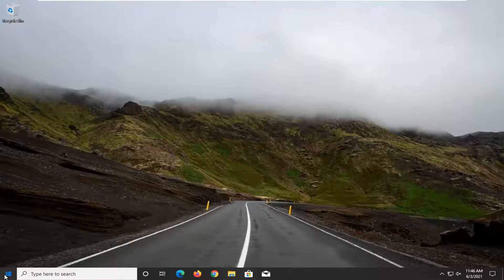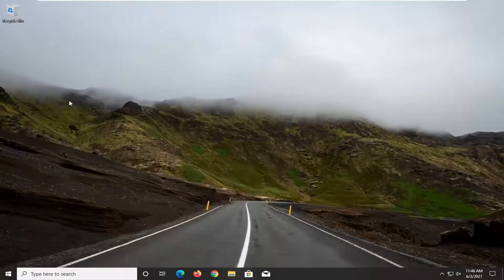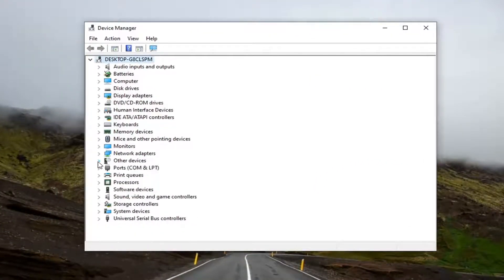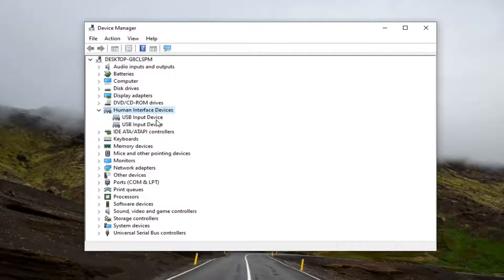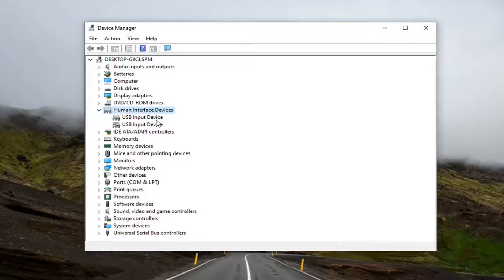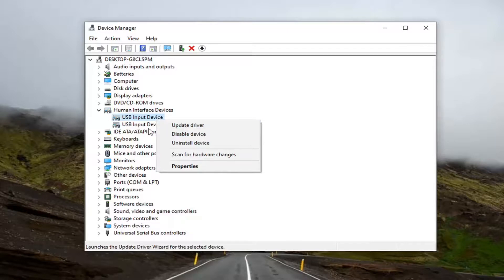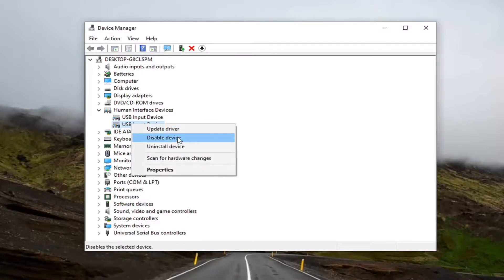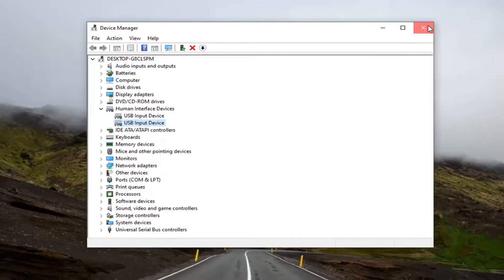How to Disable Lenovo Computer Touch Screen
Windows 10 is optimized to work with touchscreen devices but it seems that few users have problems with Lenovo touchscreen monitors. If the Lenovo touchscreen is not working, you might want to check few of these solutions.

We’re all familiar with touch screen tablets, but some laptops also have touch screens. We think they’re pretty useful, but if you tend to use your laptop with the standard keyboard and mouse combination, you can disable the touch screen on your Windows 10 device pretty easily.

Touchscreens have recently reached mass-market appeal in laptops and desktops. However, while Being able to interact directly with your screen can be extremely useful at times, it can also cause accidental clicks or other issues.

Issues addressed in this tutorial:
disable Lenovo touch screen windows 10
disable touch screen in Lenovo laptop
how to disable Lenovo touch screen
Lenovo touch screen disable